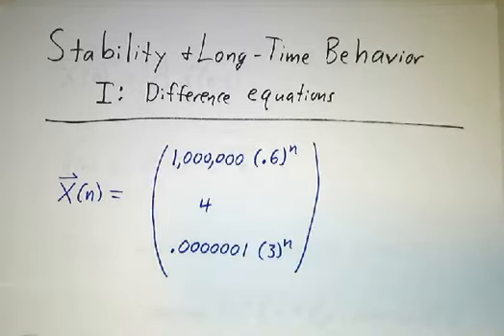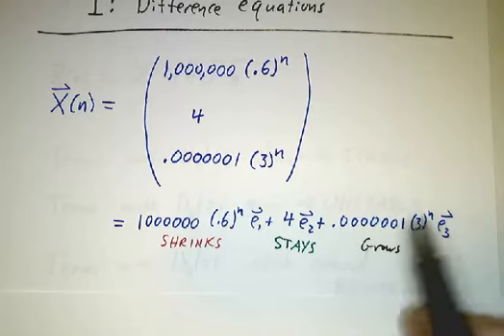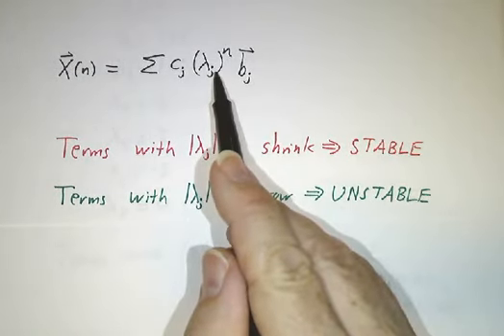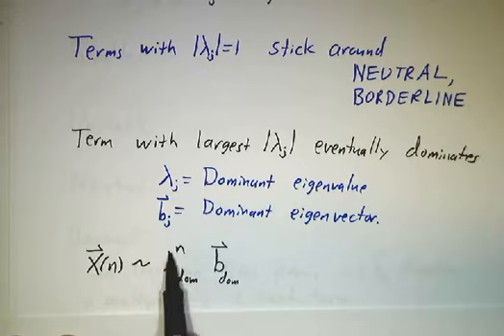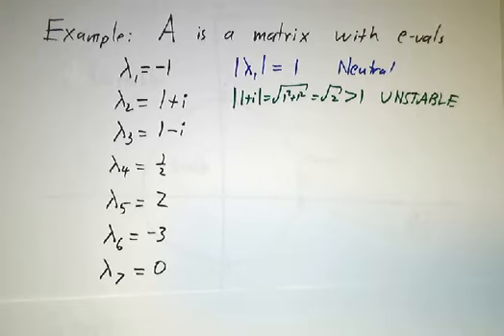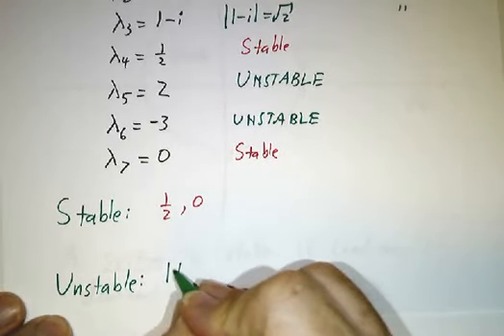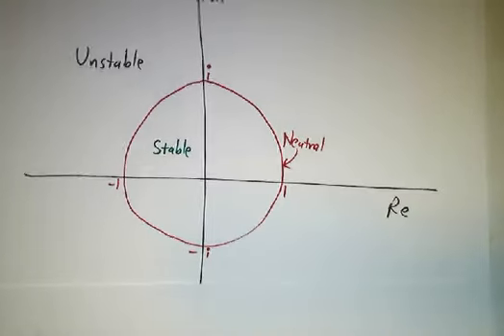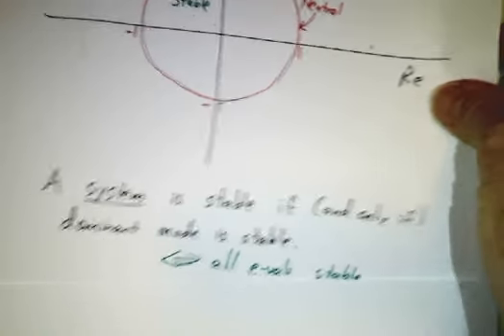Stability and Long-Time Behavior I: Difference Equations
The solution to a system of difference equations is a sum of terms. We examine which grow, which shrink, and at what rate, and what this tells us about the eventual behavior of x(n).